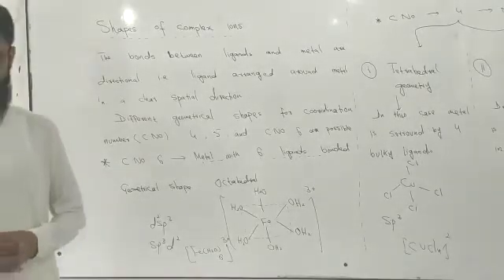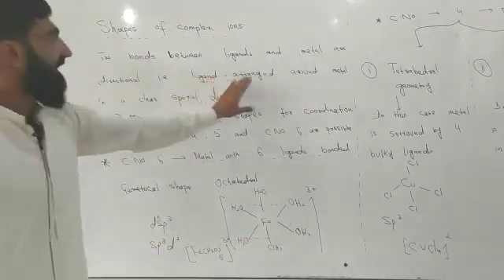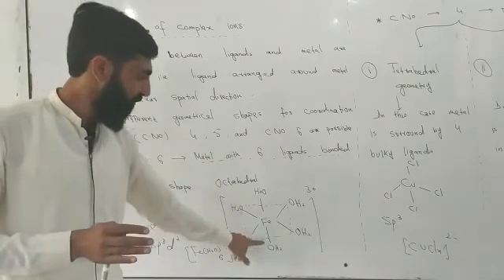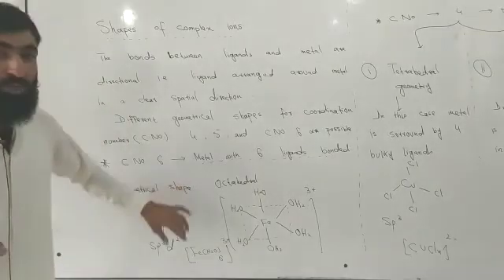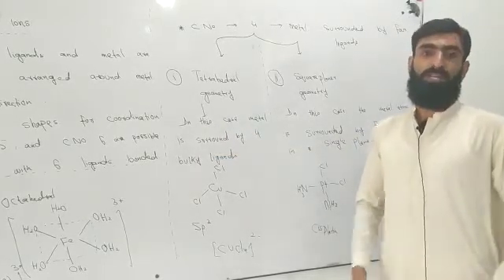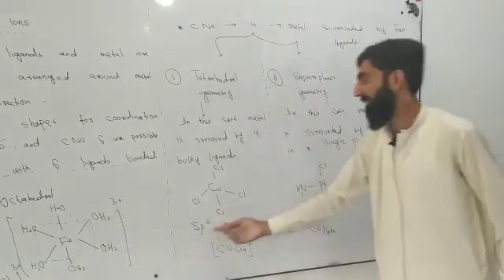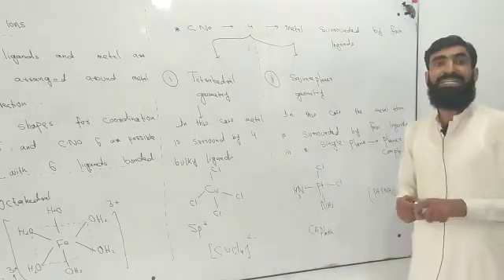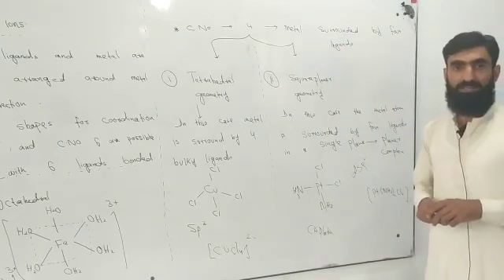chemistry lecture shapes of complex ions 2nd year